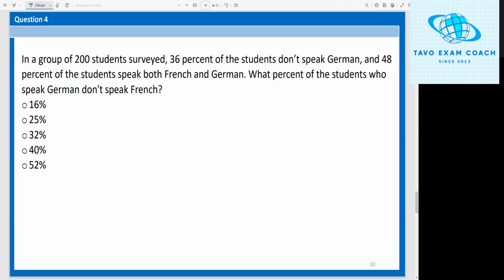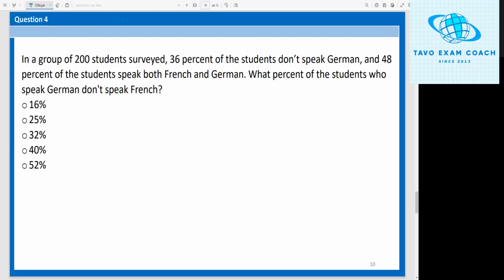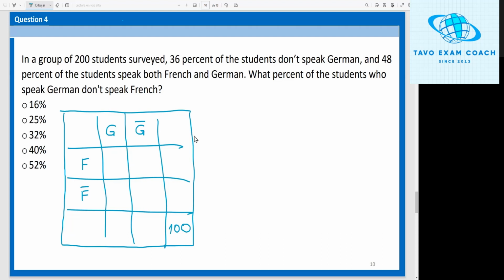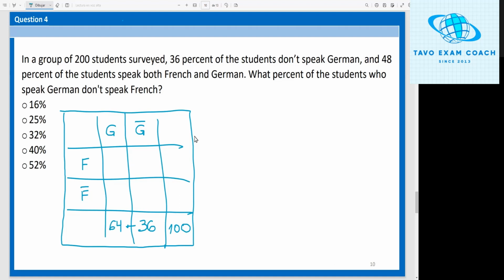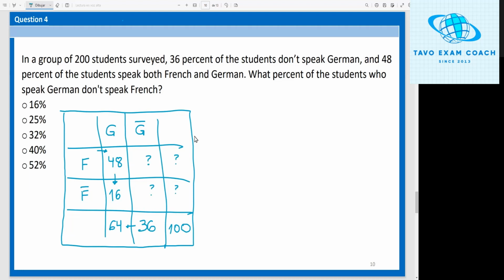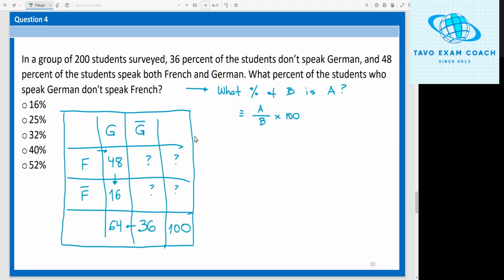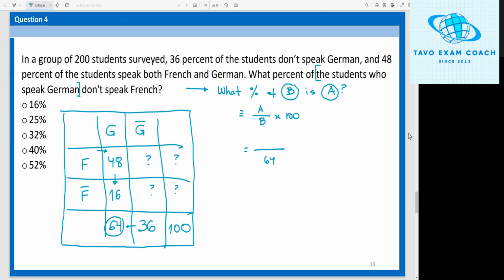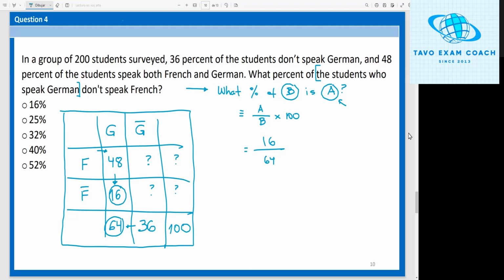GMAT Quant - Overlapping Sets Sample Question - Q04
GMAT GMATQuant gmatquantitative gmatquantquestions gmatprep This is a sample GMAT question about Overlapping Sets.

For a thorough explanation of the theory behind the solution proposed, see below: